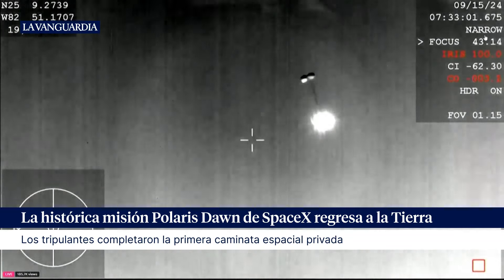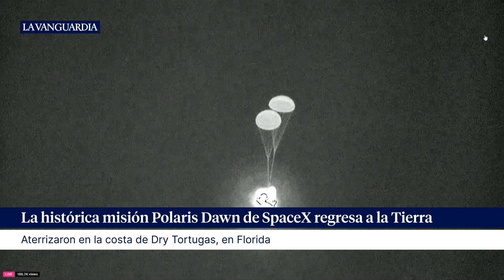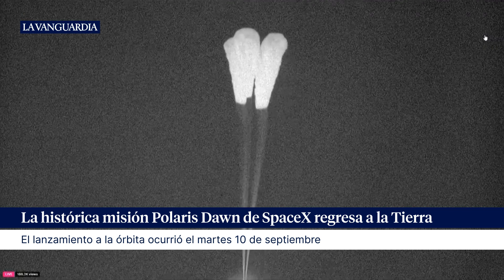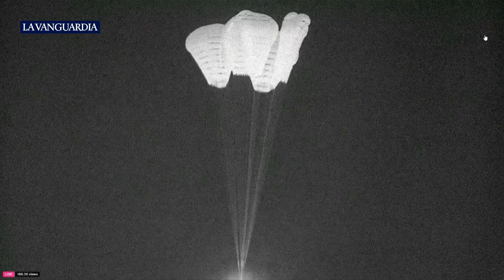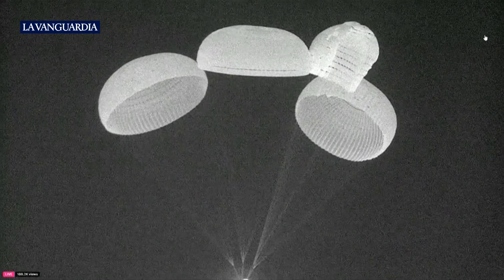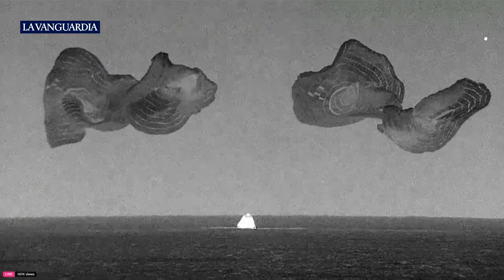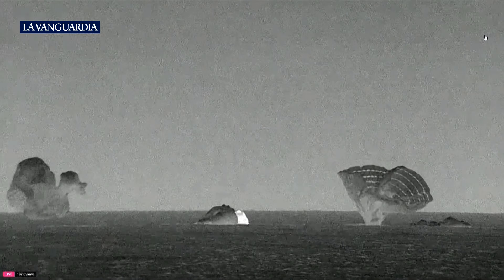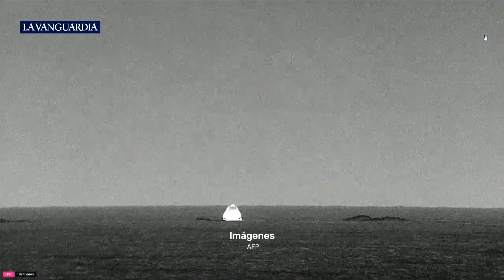La histórica misión Polaris Dawn de SpaceX regresa a la Tierra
Los participantes en la misión Polaris Dawn, que esta semana hicieron historia al completar la primera caminata espacial privada, regresan a Tierra la madrugada de este domingo.

Fuente: AFP